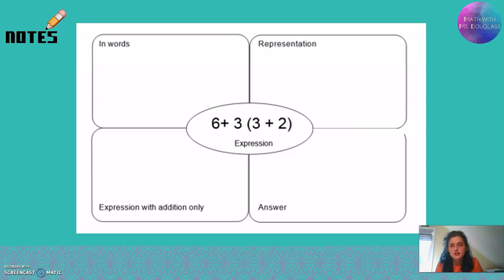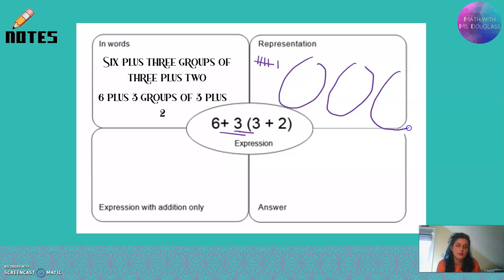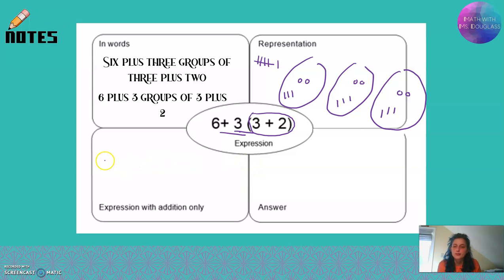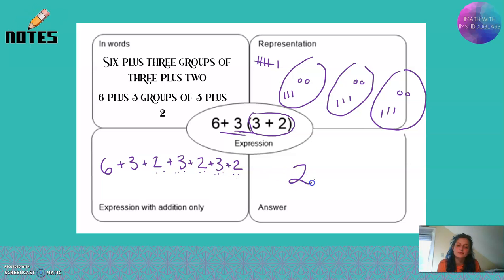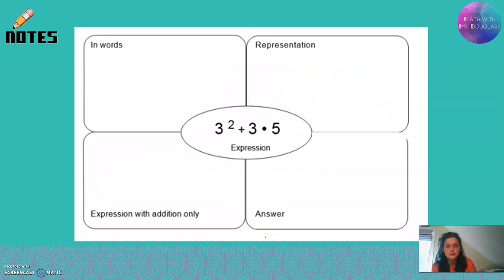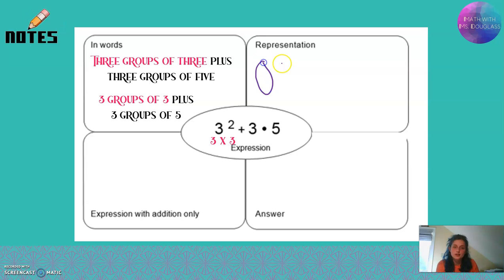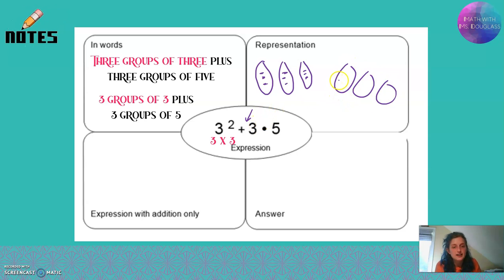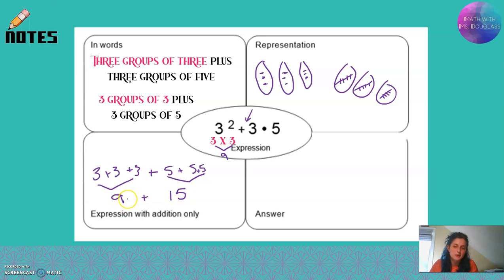Order of Operations Pt 2